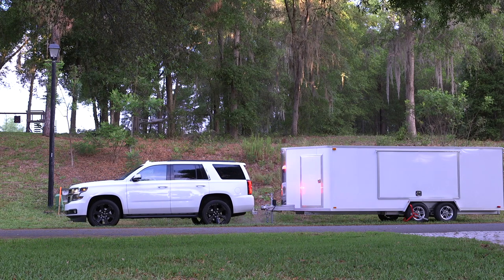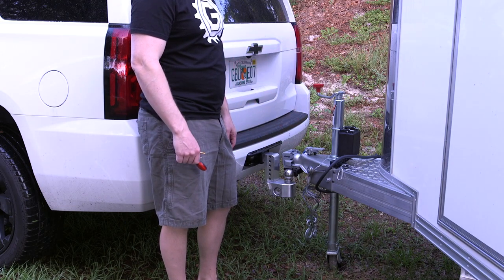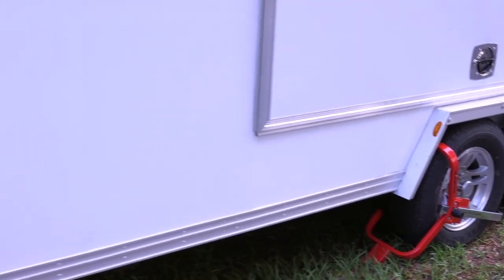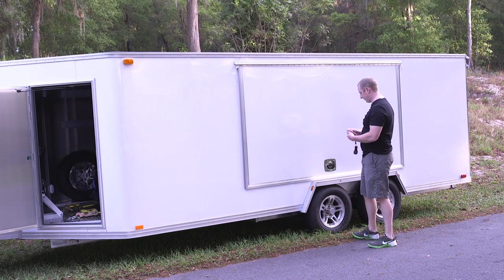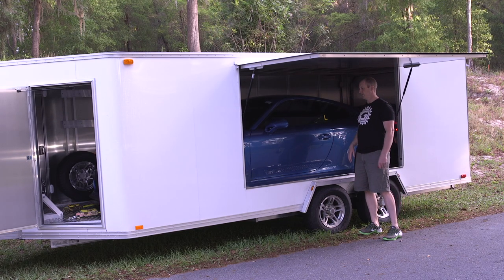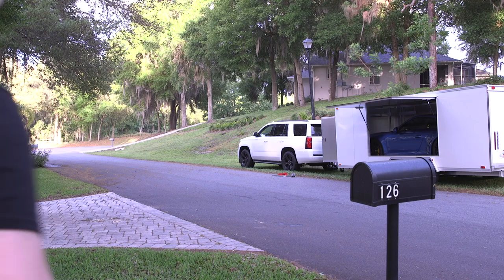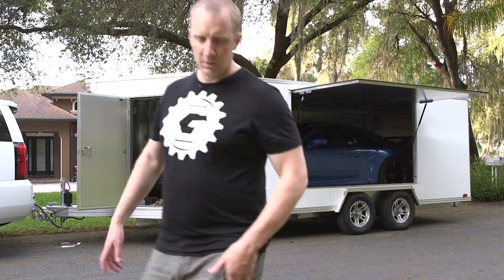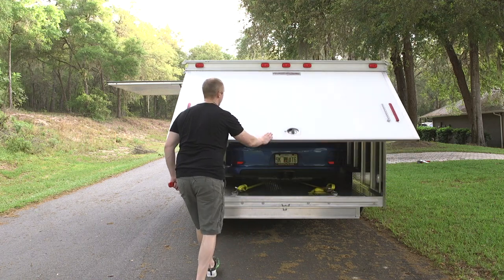Trailex Enclosed Aluminum Sports Car Trailer (CT 84180) Review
Options:  6" Higher Box, Spare Tire Carrier, Warn Winch Mounted on Raised Winch Platform, Spare 14" Tire And Aluminum Wheel, QTY-4 6" Ratchet Tie Down, Battery Mounted in Vented Box,  Wireless Winch Control

Weigh Safe WS6-2 2-Ball Mount Trailer Hitch
Master Lock Heavy Duty Receiver Lock
Master Lock Heavy Duty Trailer Coupler Lock
The Club 490 Wheel Immobilizer

Everything Else I Use That We Don't Have At OG: